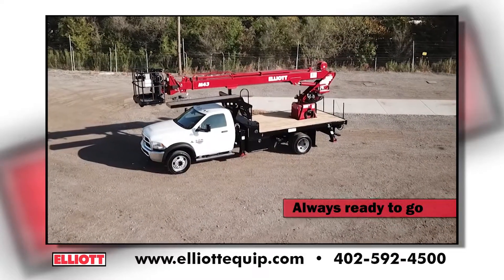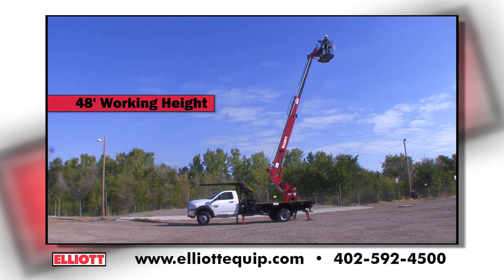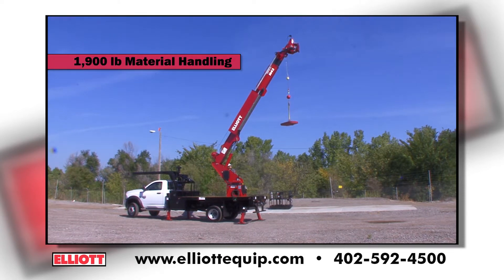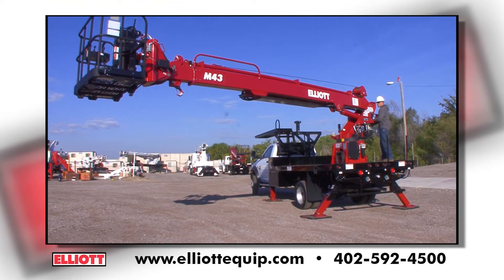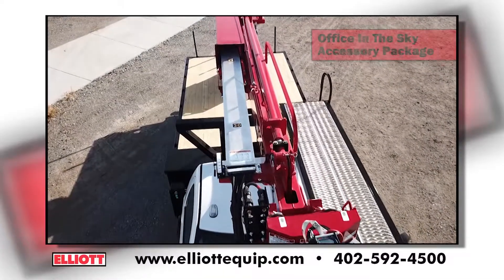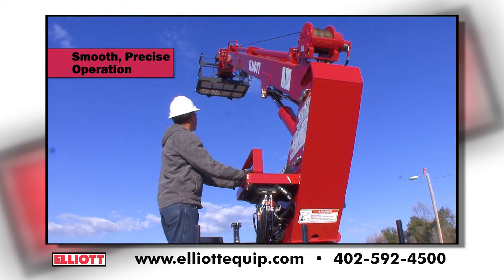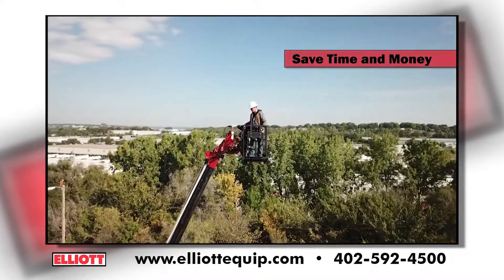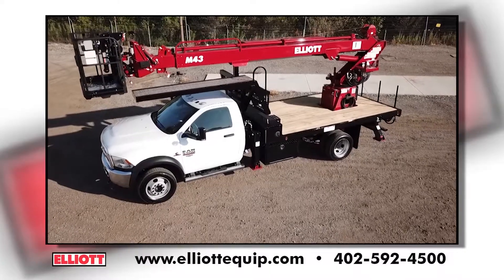Elliott M43 HiReach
Elliott’s M43 HiReach features a 49′ working height and a 30″ x 54″ two-man work platform with a 500 lb capacity. The two-section hydraulic boom offers smooth functionality and a precise ‘point and shoot’ ride. The work platform is hydraulically self-leveling and hydraulically rotating to get you to the work area safely and comfortably. As with other HiReach, the M43 HiReach is available with a main winch rated ( 2,000 lbs), a jib winch that stows in the work platform (500 lbs) and Elliott’s ‘Office in the Sky’ external cable carrier system to bring your tools into the work platform.